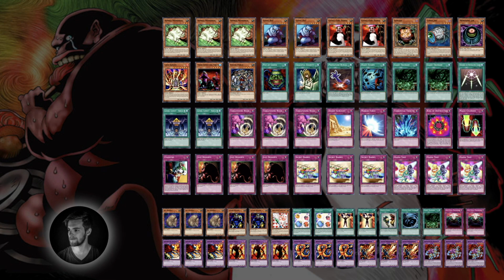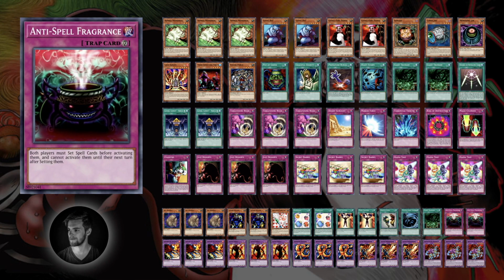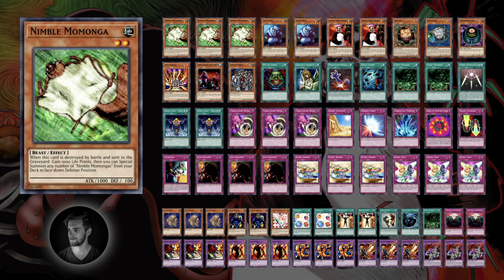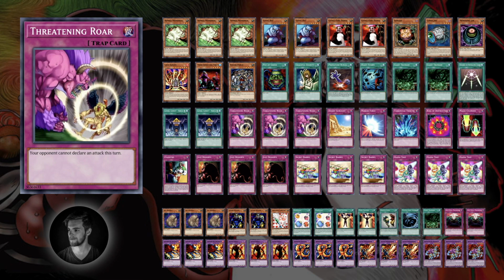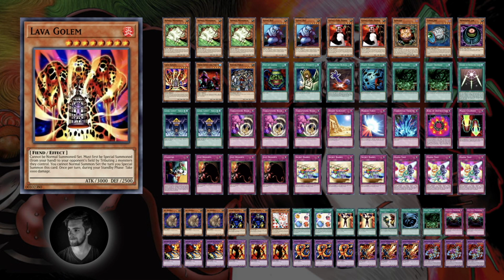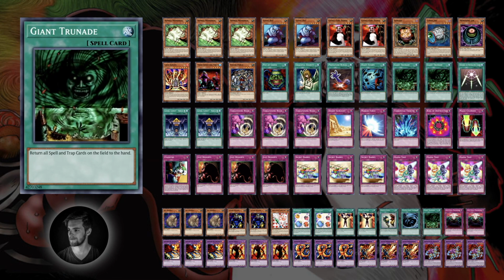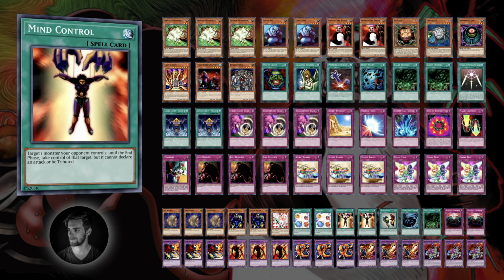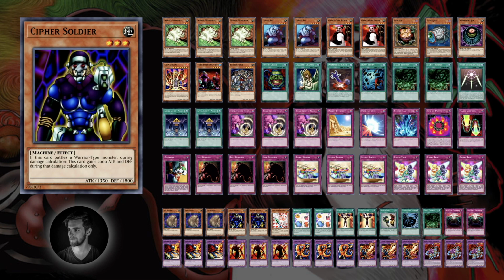Top 8 - Dale100 - "ATJ " The Best ? Panda Burn Deck Profile/Replays (Goat Format)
It brings me such joy to have ATJ on my channel, not only is he a Panda Burn player but he is also a fellow South African. Expect to see ATJ here a lot more often and be sure to check out his channel below :

Yu-Gi-Oh Goat Format Duelling Legion!